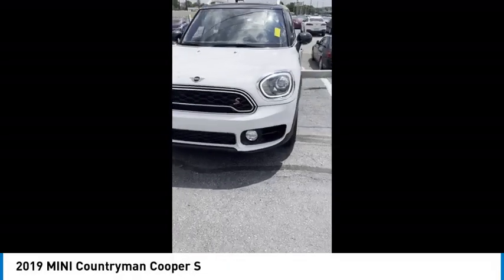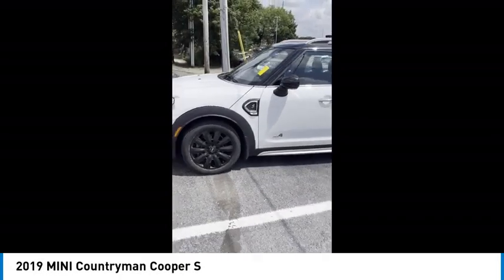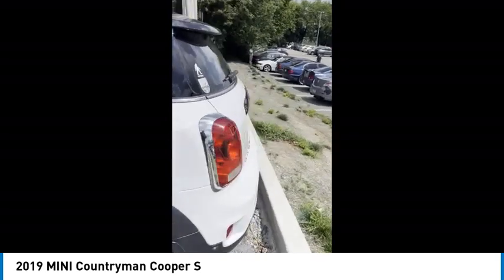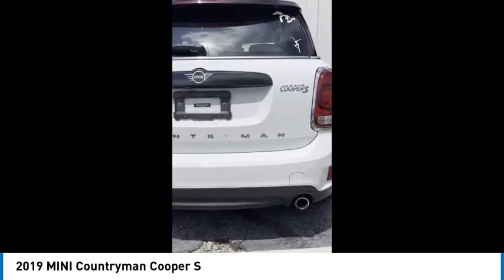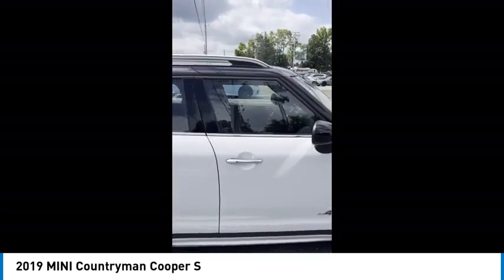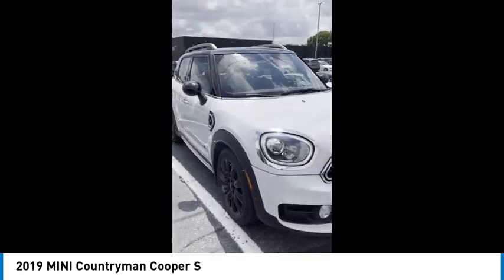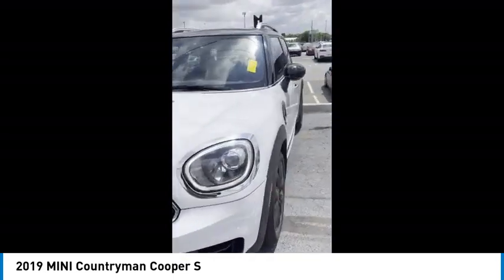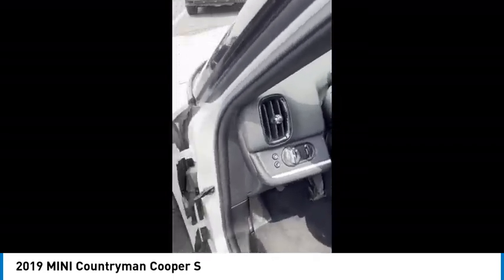2019 MINI Countryman MM12400A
2019 MINI Countryman Cooper S